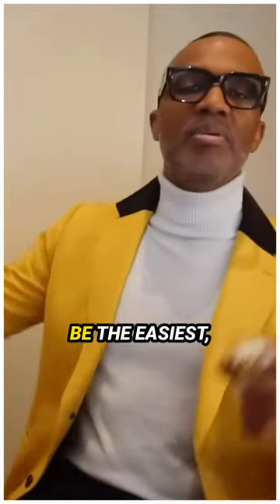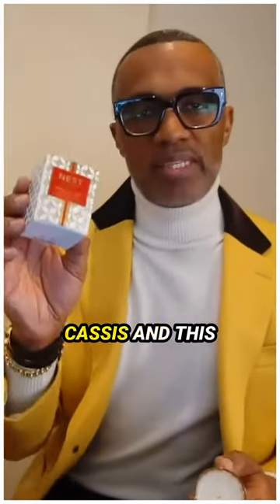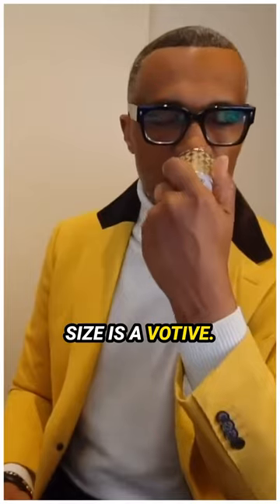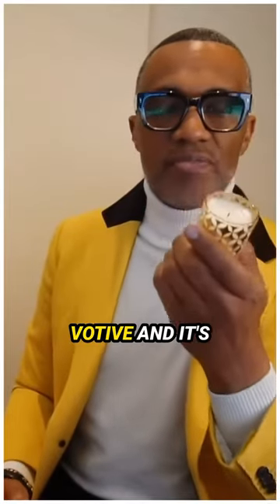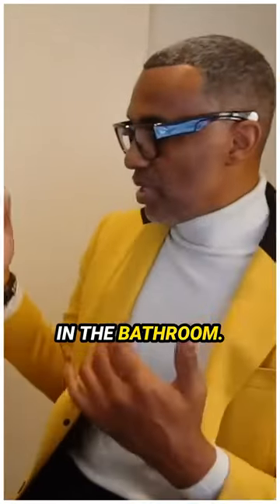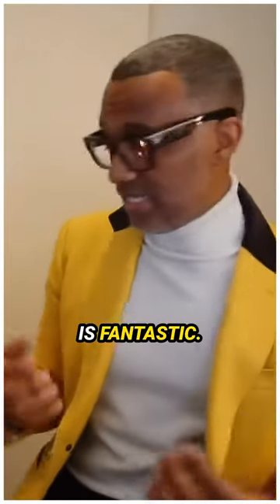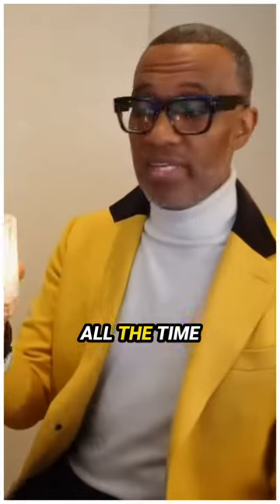Neat- Sparkling Cassis